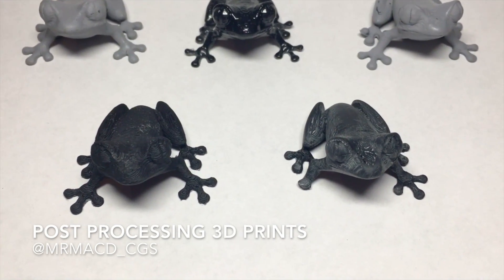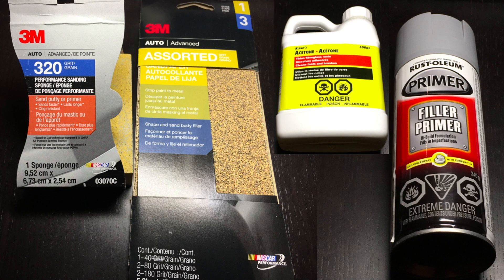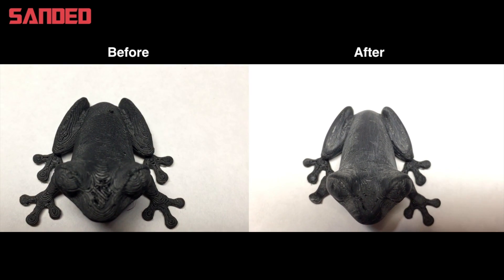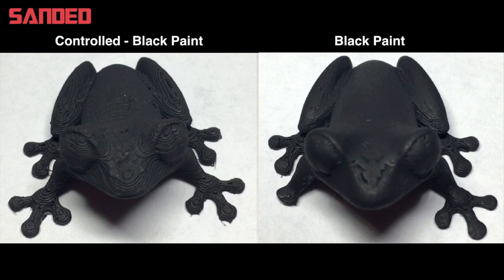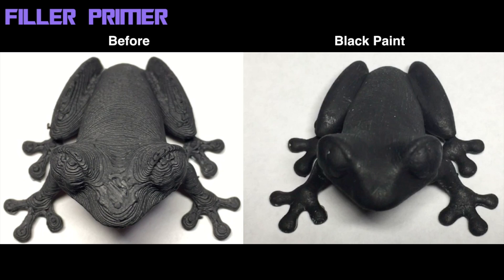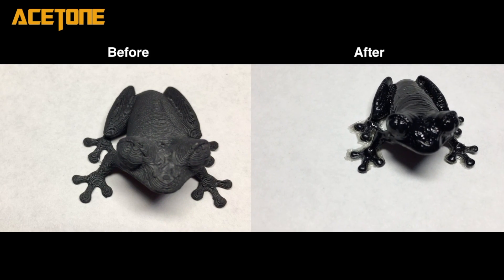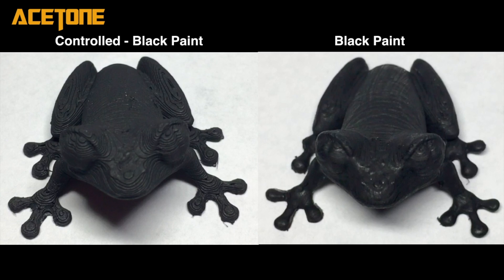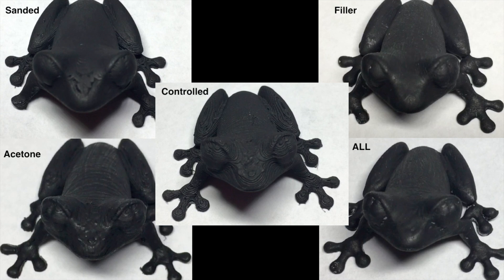Comparing Post Processing Techniques for 3D Prints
A comparison of three common post processing techniques using the same print.  I will be comparing sanding, acetone, and primer filler.